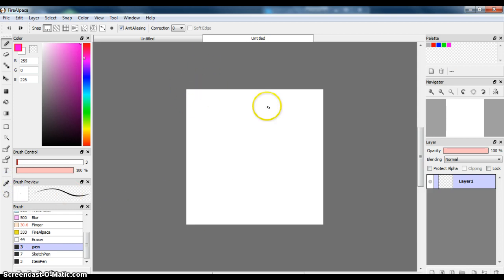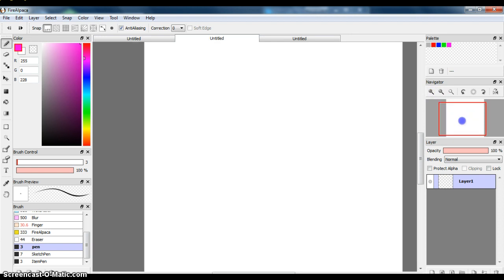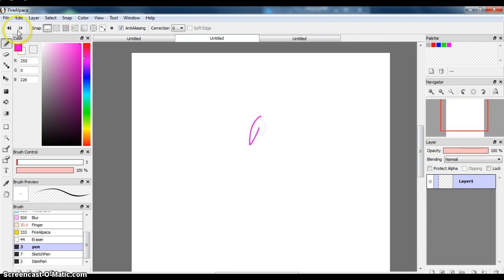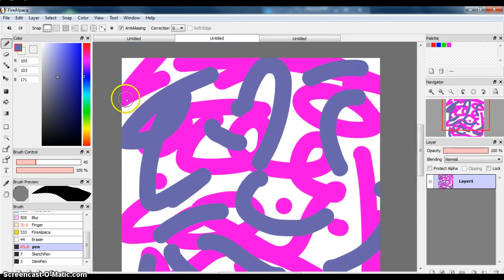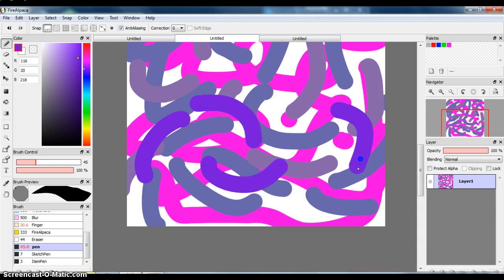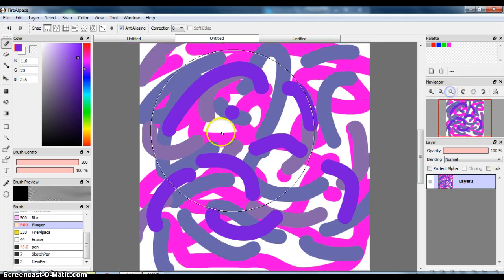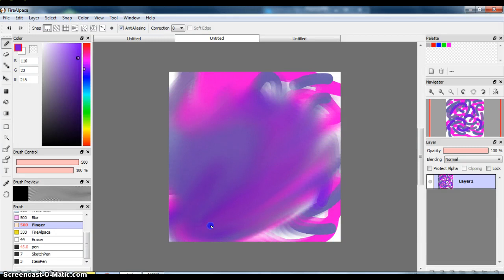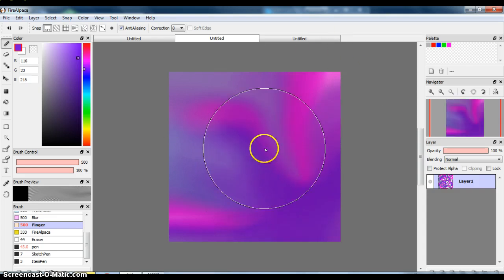Turtorial | FireAlpaca | How to blend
In this tutorial I am showing you how to blend on firealpaca my way.